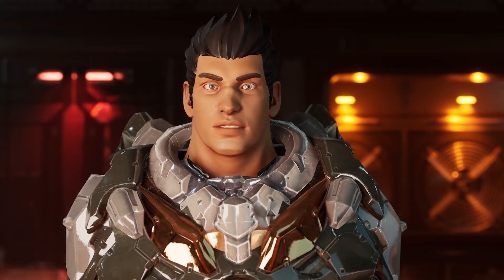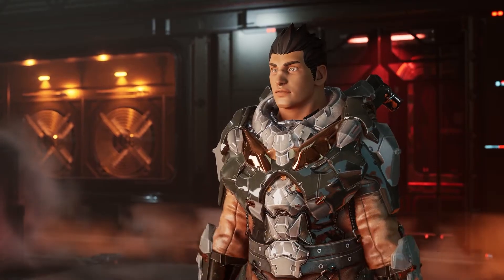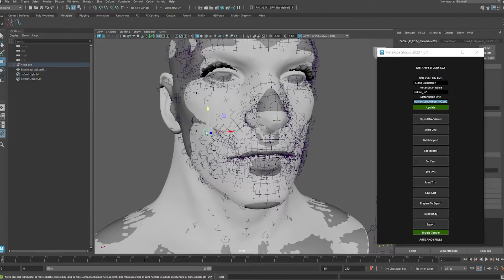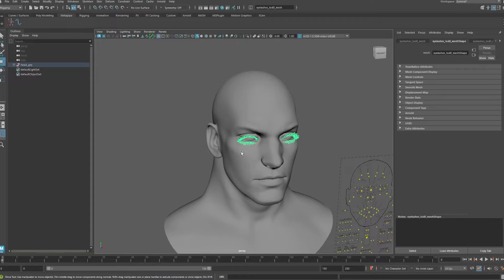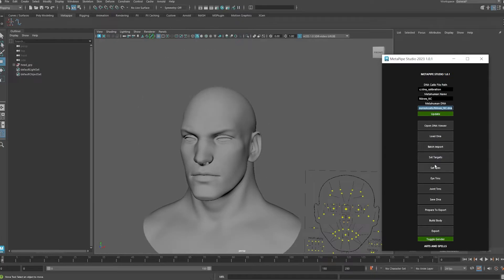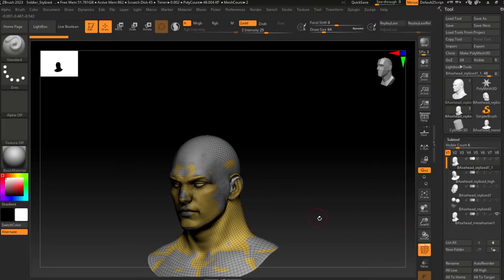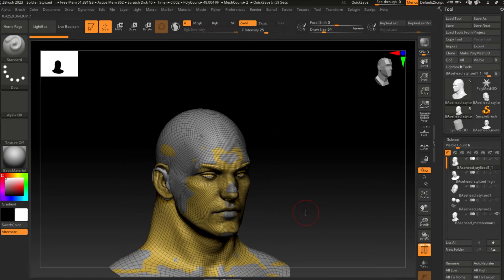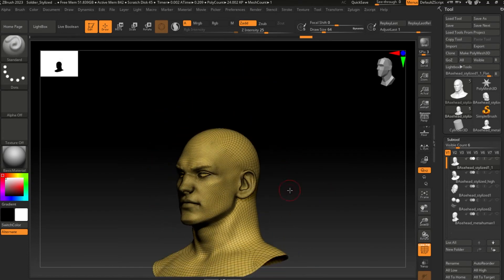Custom Stylized Character in UE 5.2 (feat. Metahuman Animator)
In this video we go over how to create a stylized face that works on a metahuman rig in Unreal Engine 5.2